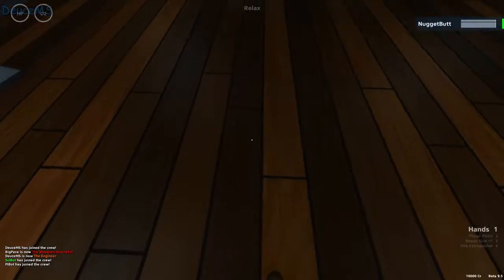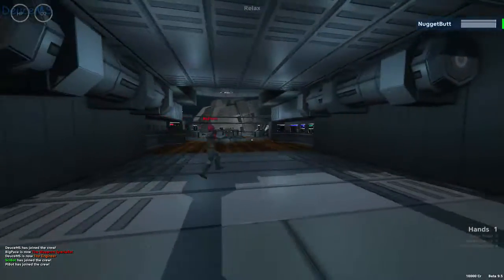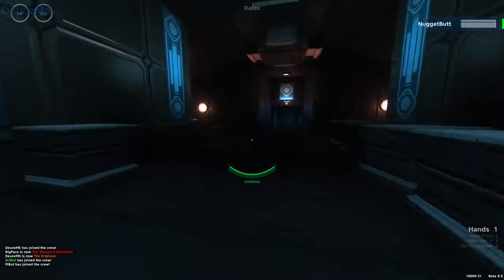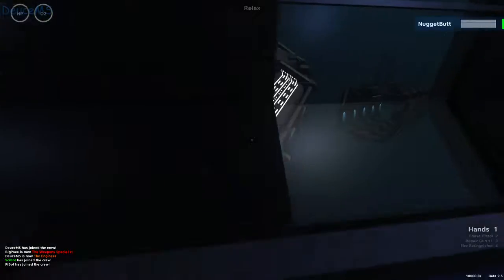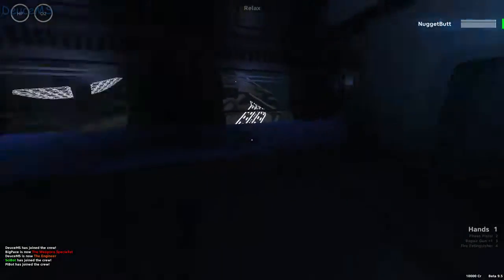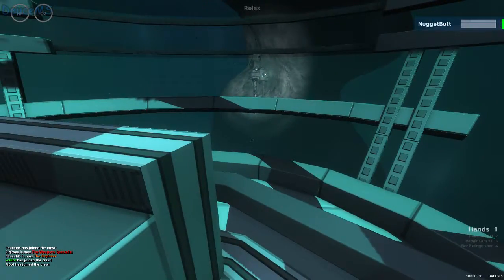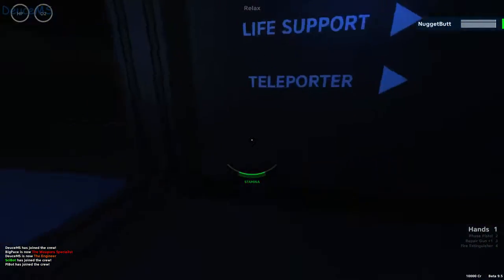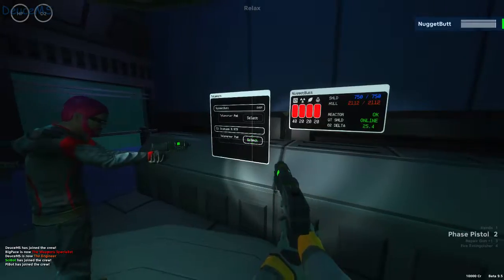Let's Play! Pulsar Lost Colony Ep7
I'm pretty sure mistakes were made.